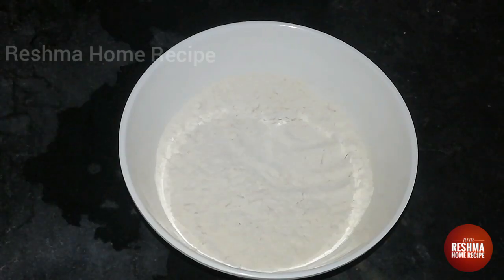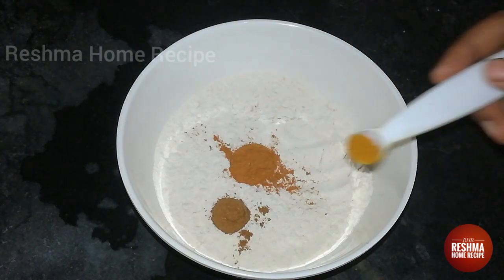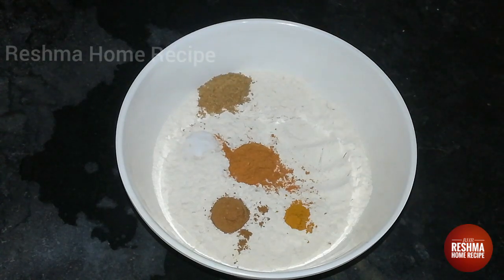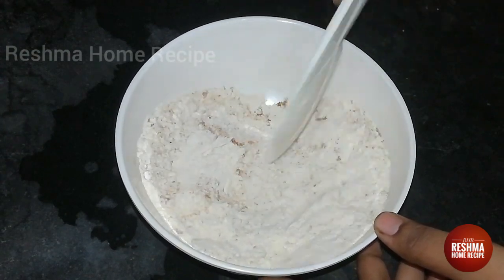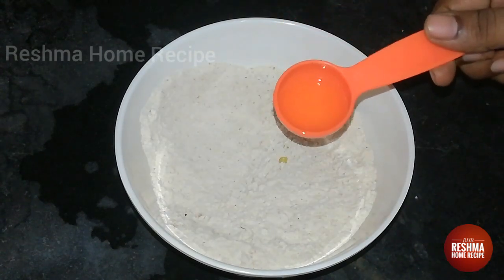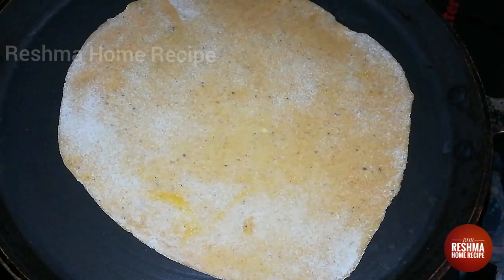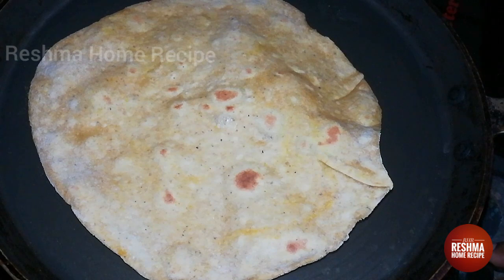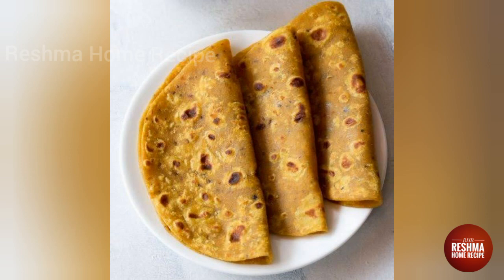New Breakfast recipe | Instant Breakfast recipes | Quick &Easy Dinner recipe | Masala Chapathi